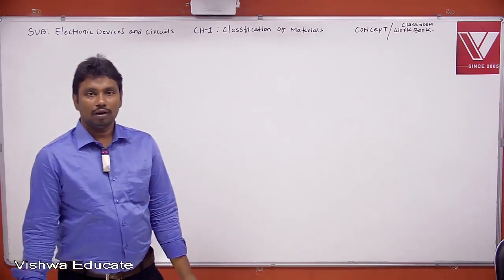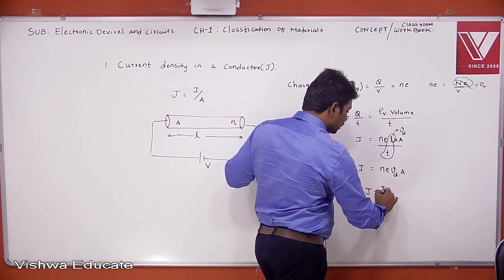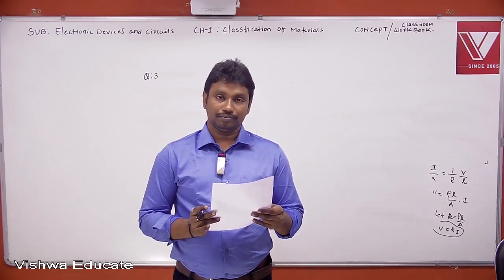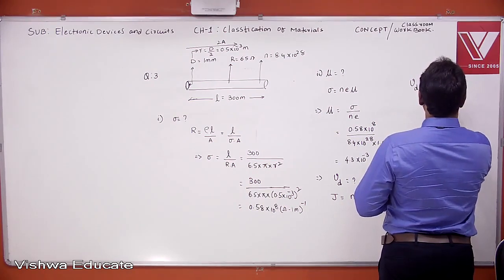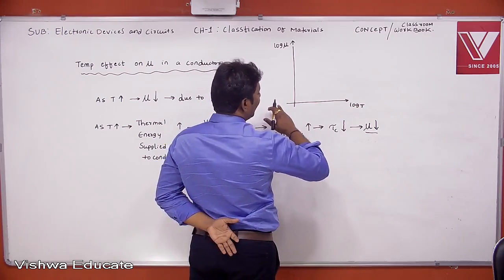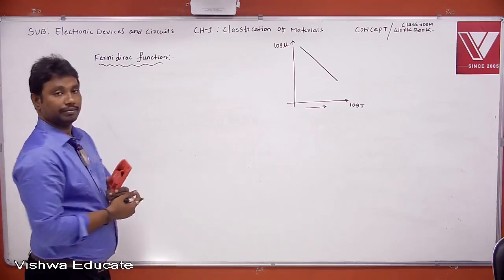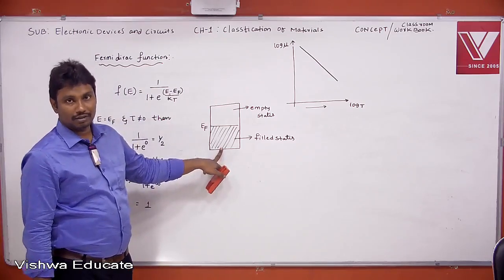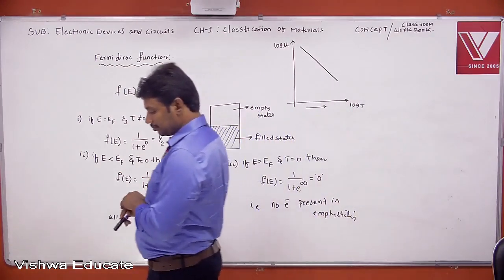GATE 2026 | Electronics Devices & Circuits | Current destiny in a Conductor | Prof. Krishna Reddy